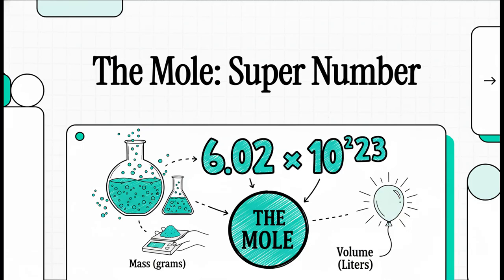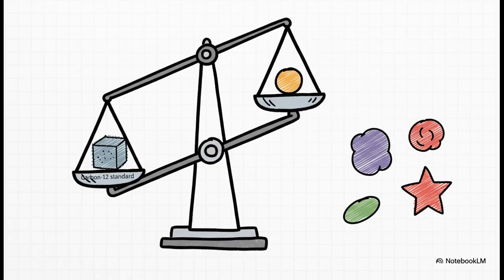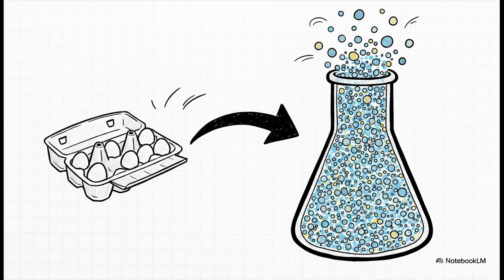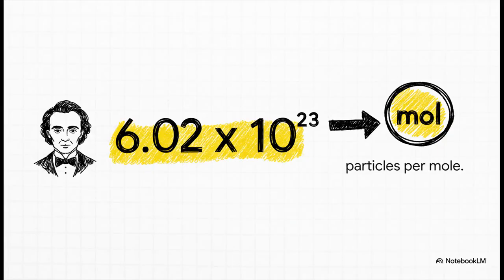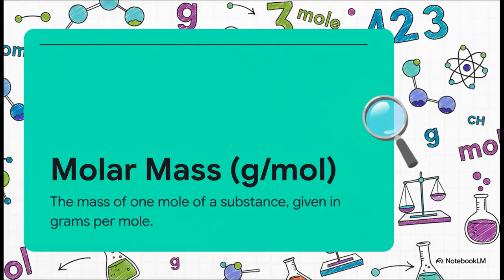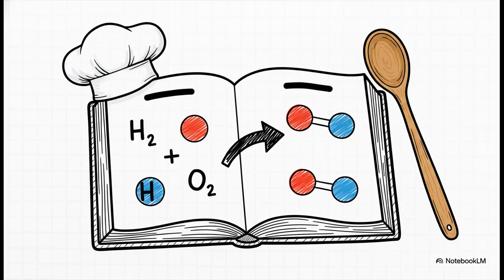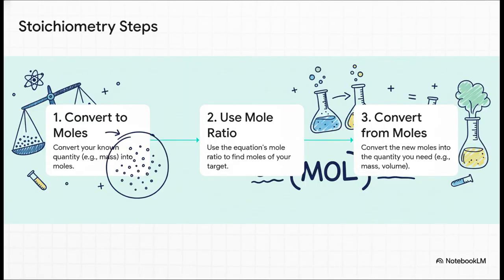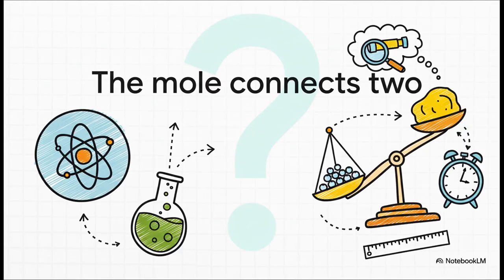cf4c3: The Mole Concept, Chemical Formula and Equation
⚗️ Form 4 Chemistry KSSM Chapter 3 – The Mole Concept, Chemical Formula & Equation

This video supplements Chapter 3: The Mole Concept, Chemical Formula and Equation, built for Malaysian DLP students seeking clarity, accuracy, and accelerated mastery. The module simplifies the quantitative foundations of chemistry, from relative masses and the mole concept to stoichiometry and equation balancing — made simple, visual, and systematic.

📘 Teaching Framework

This lesson is structured using the Neurogenesis Learning Blueprint — a logical, system-based approach inspired by AI workflow design.
It ensures step-by-step comprehension and long-term retention of SPM-level quantitative chemistry.

Pair this with your Form 4 KSSM Chemistry textbook and reference materials for full mastery.

🎓 Watch all chapter summaries for seamless SPM 2025 revision.

💼 About Neurogenesis Mind Max

Neurogenesis Mind Max is an initiative by Neurogenesis Solutions, a Malaysian AI consulting firm.

We combine Adaptive Intelligence and structured learning methods — the same systems we use to optimize MSME operations through AI, Machine Learning, and automation tools like N8N and LangFlow.